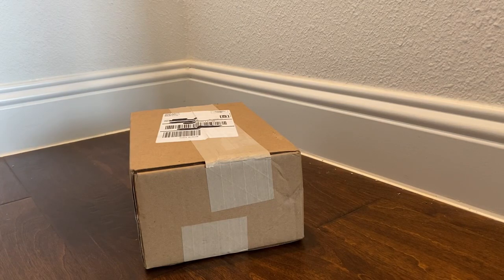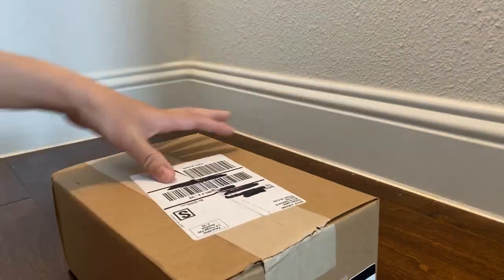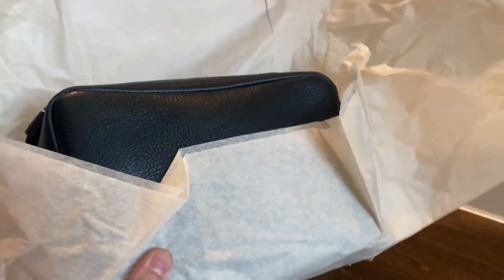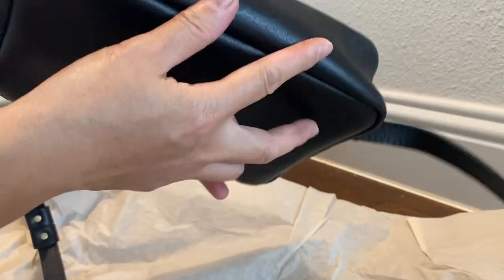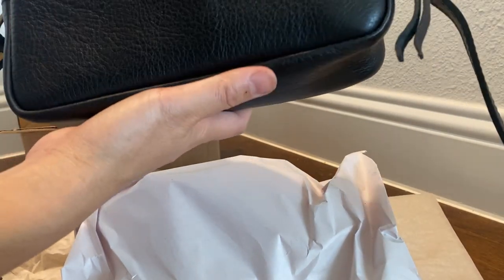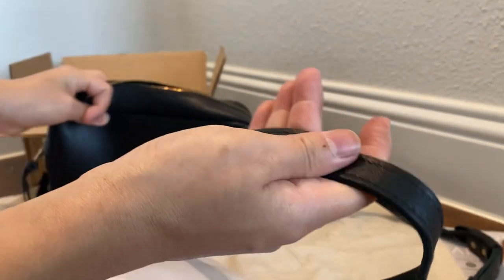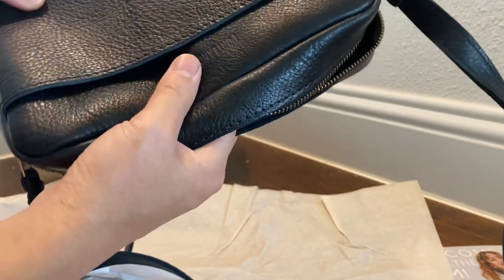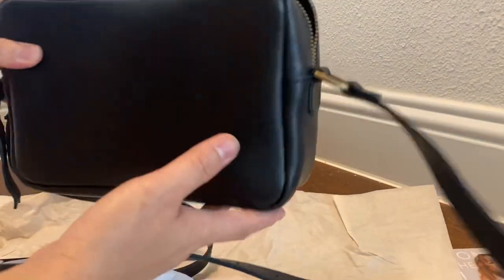Unboxing Portland Leather Goods Toaster Crossbody bag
Unboxing Toaster crossbody bag from Portland Leather Goods 6/22/2023. Video is little off center, will get it better next time.